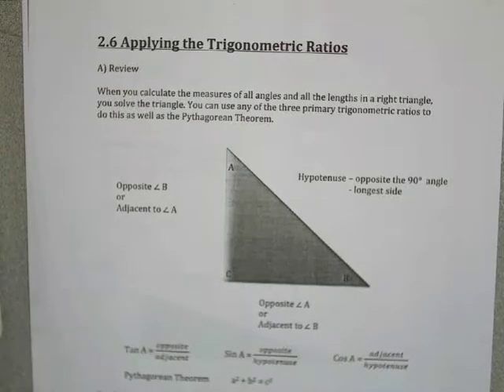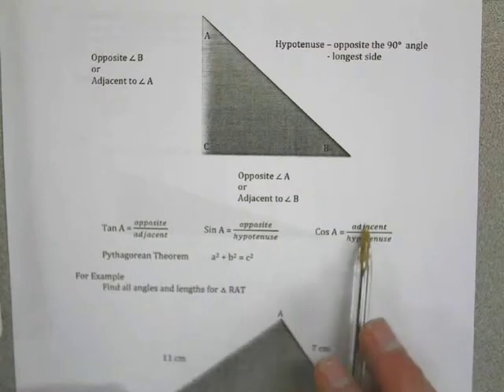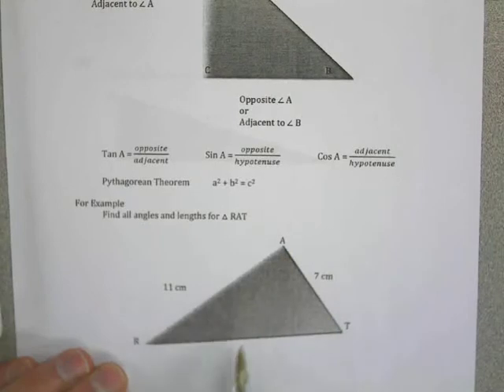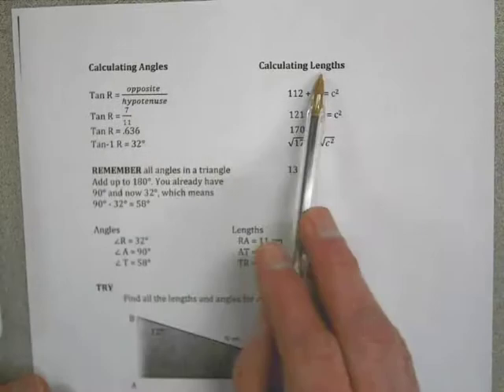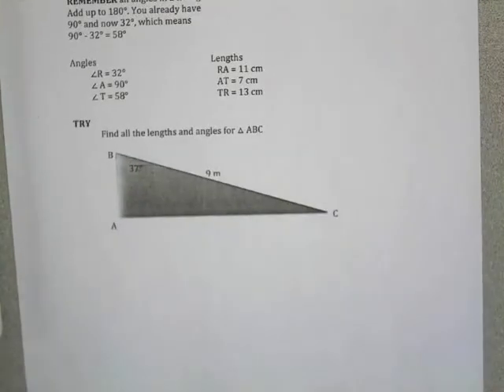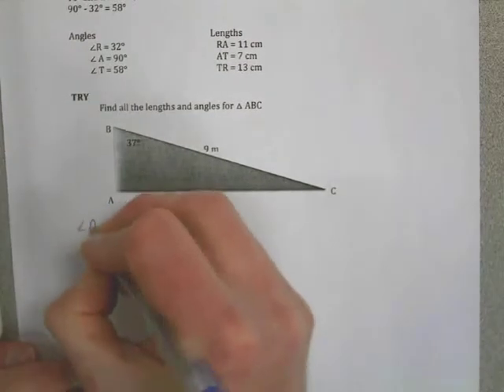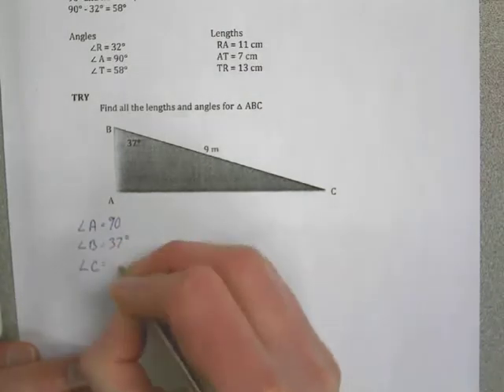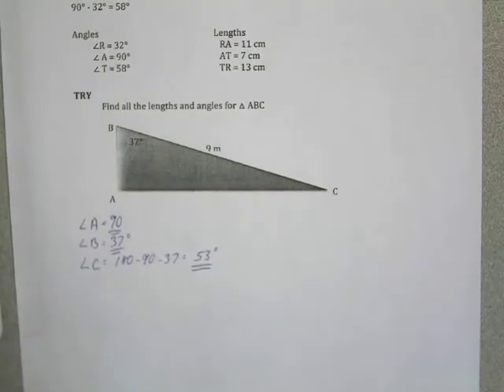2 6 Applying the Trigonometric Ratios